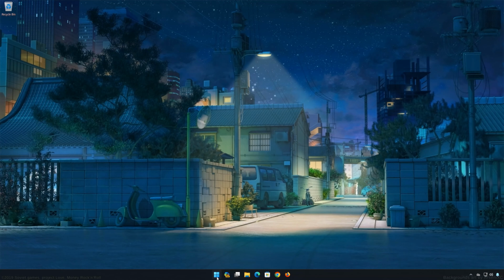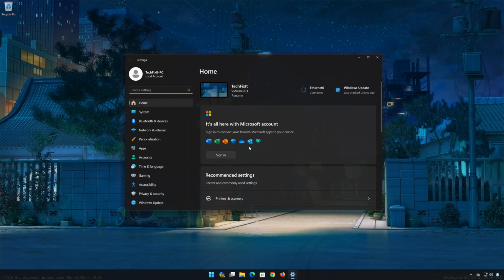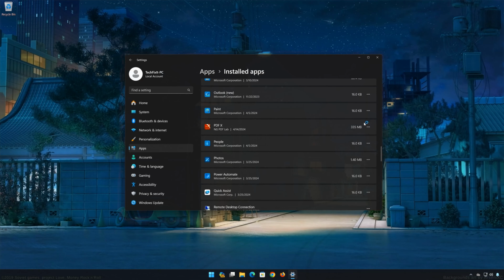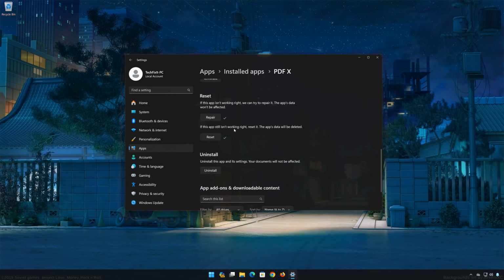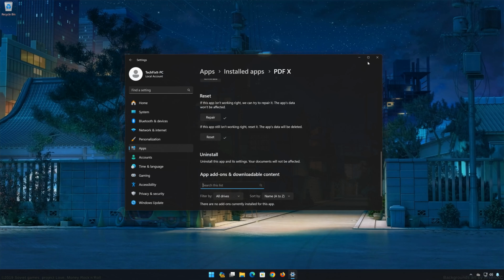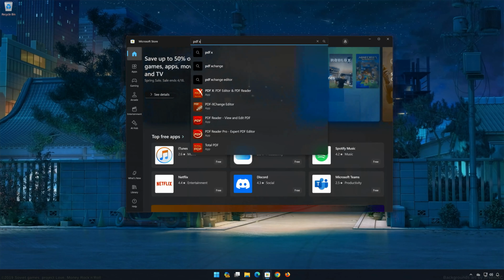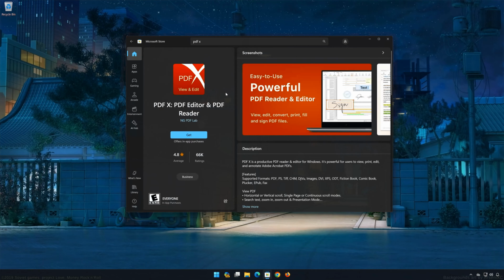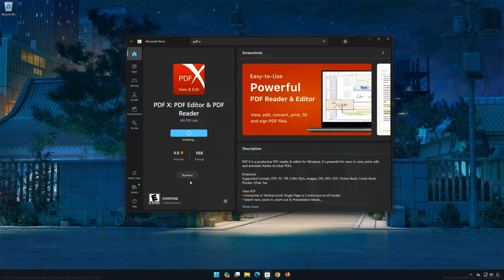How to Uninstall PDF X: PDF Editor & PDF Reader App in Windows 11 / 10 [Tutorial]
If you want to uninstall PDF X: PDF Editor & PDF Reader because you want to reinstall it or because it's taking too much space, then watch this tutorial to learn how to uninstall PDF X: PDF Editor & PDF Reader on windows 11 and in windows 10 in a quick and easy way.